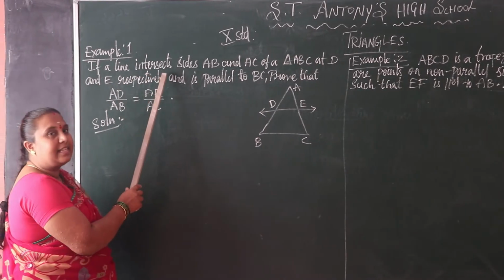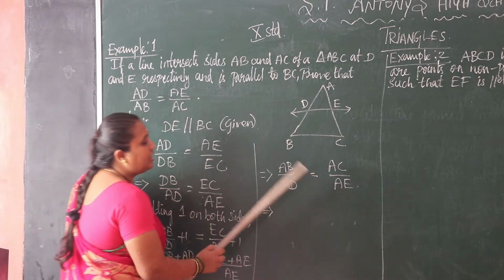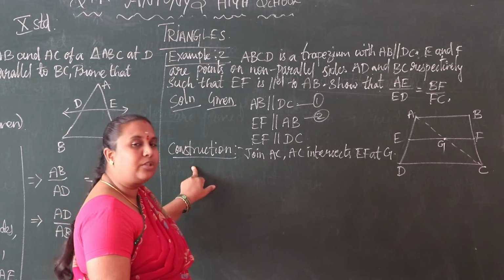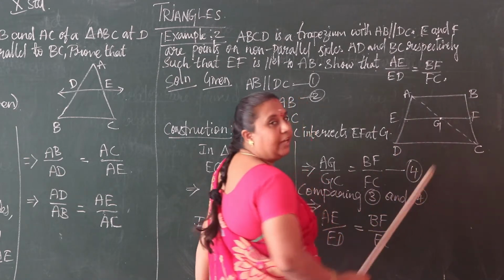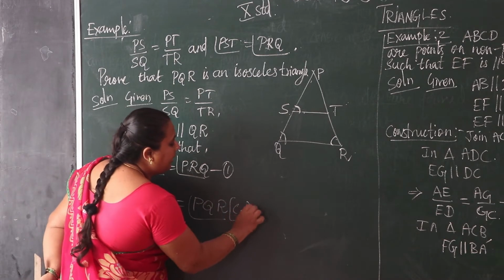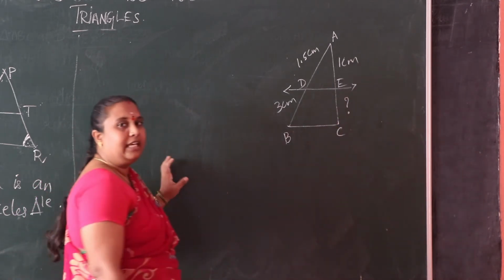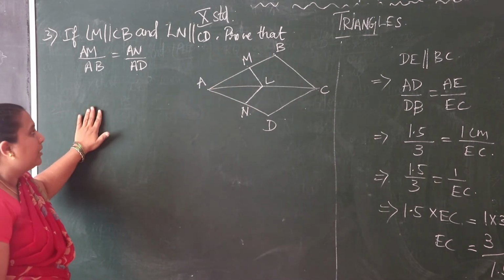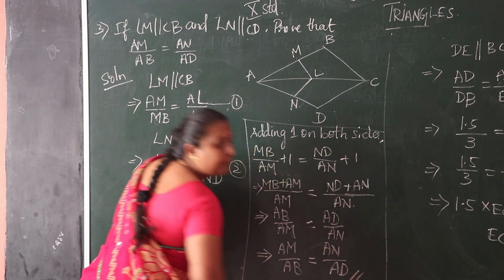X Std Mathematics Video 04 Triangles Part - 4